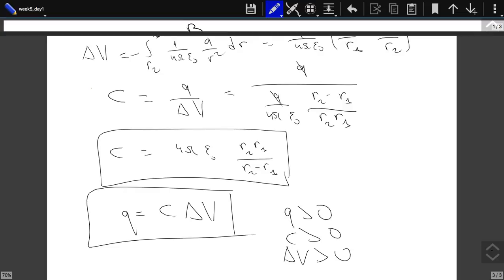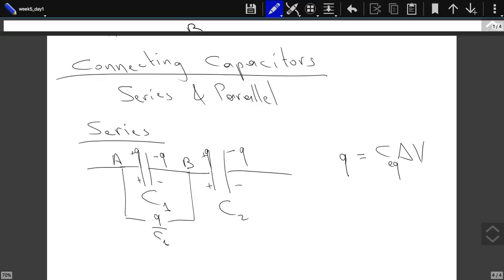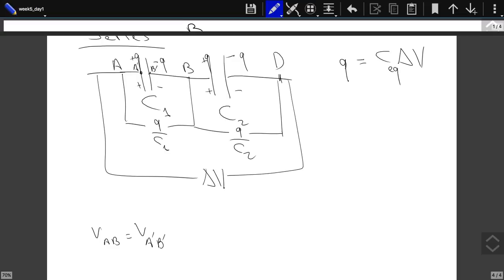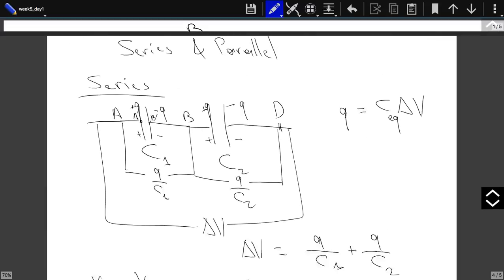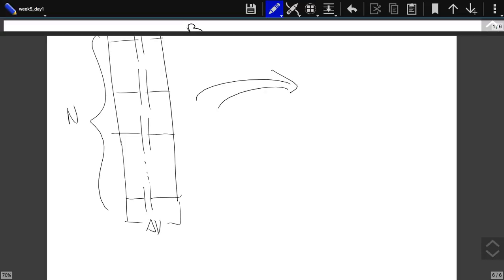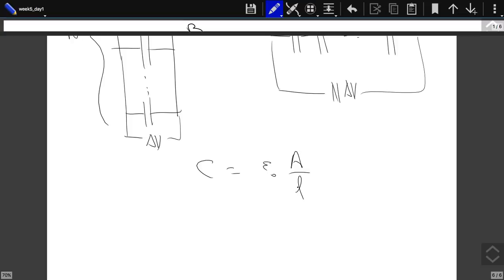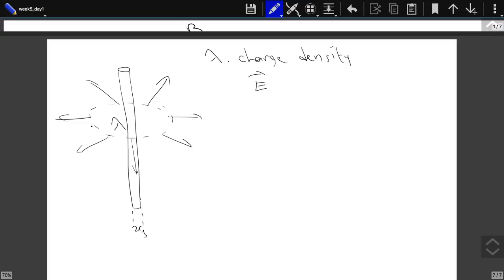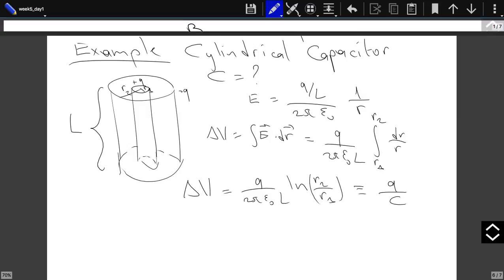20152 Phys110 Week5 Day1 Hour2